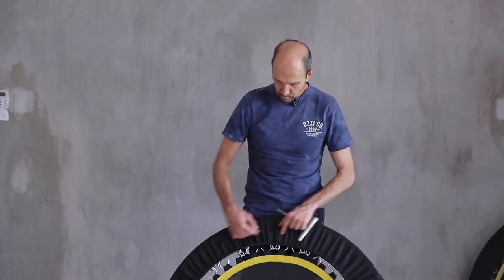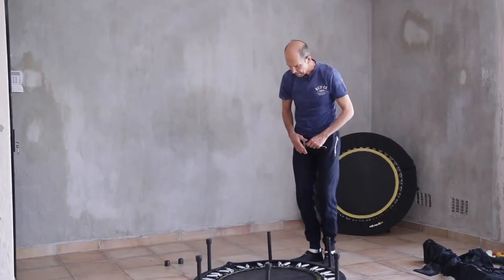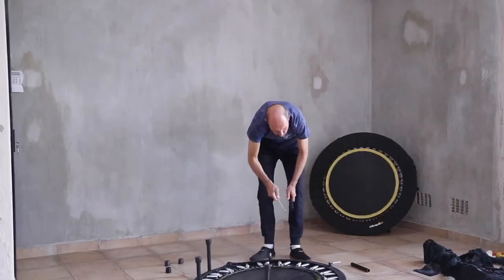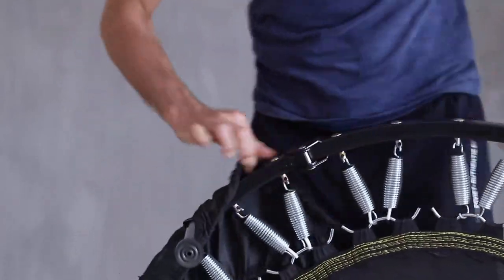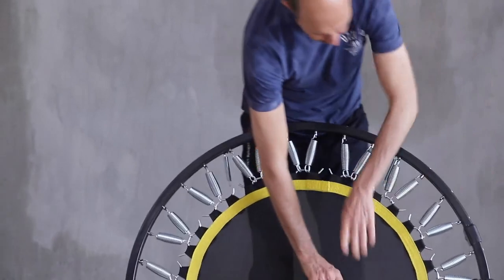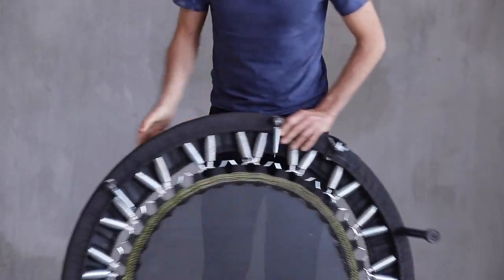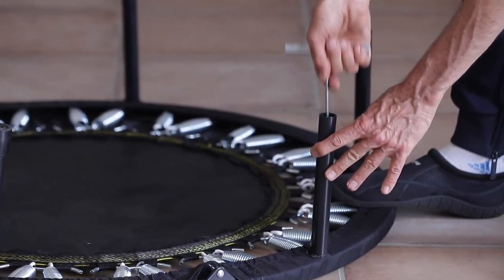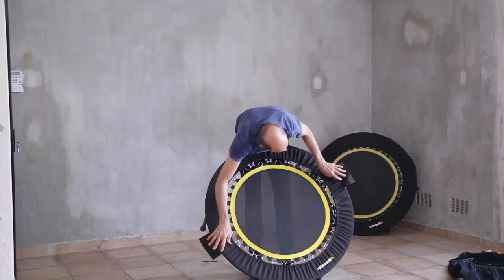Changing a rebounder skirt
How to change a rebounder skirt